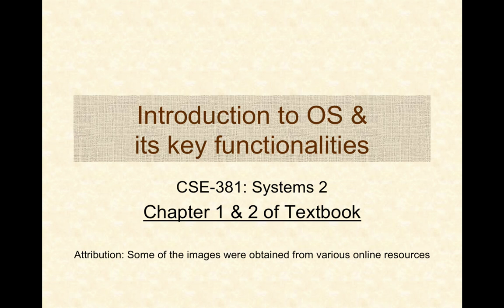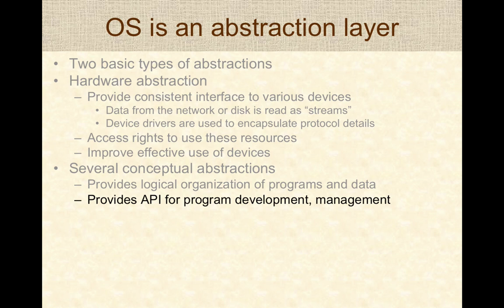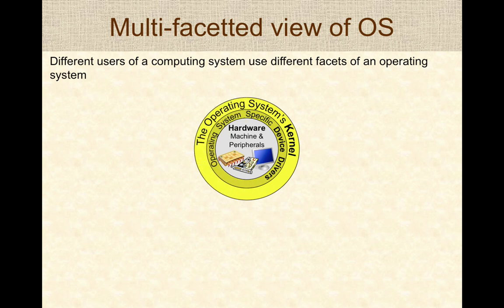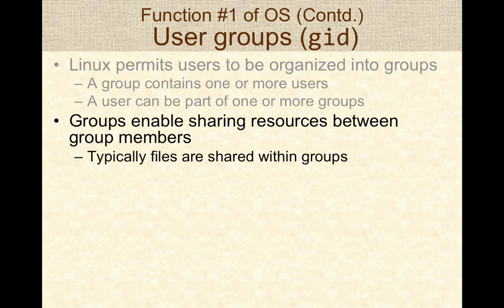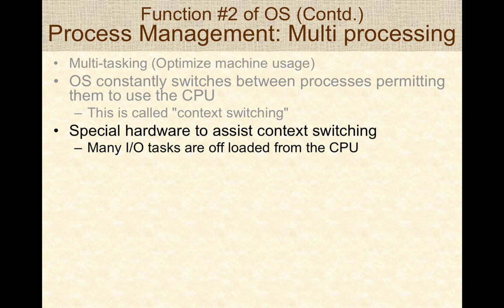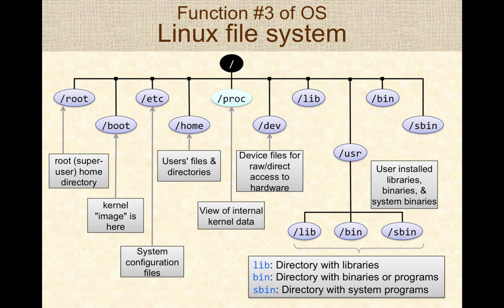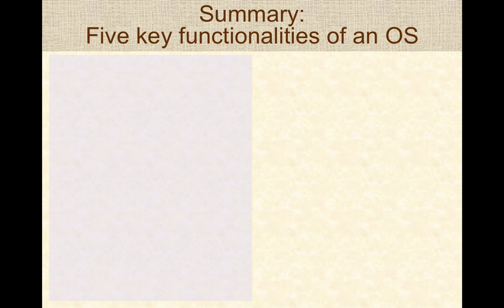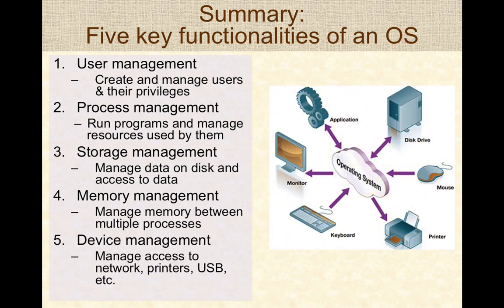Introduction to Operating Systems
Presentation providing a detailed introduction to Operating Systems and the key functionalities of modern operating systems, including User management, process management, storage management, memory management, and device management. The presentation also introduces concepts of batch processing and multi processing